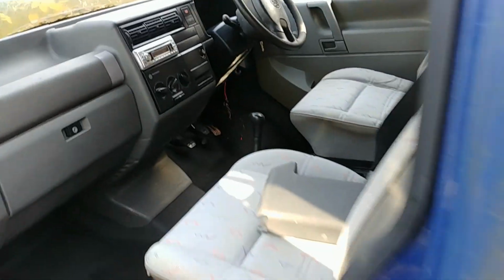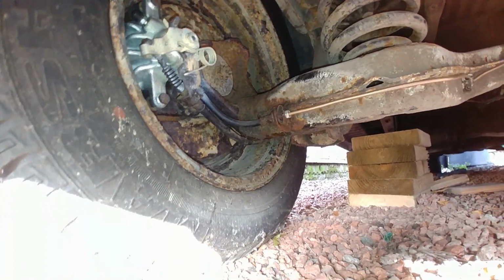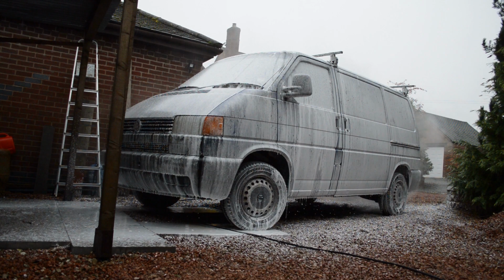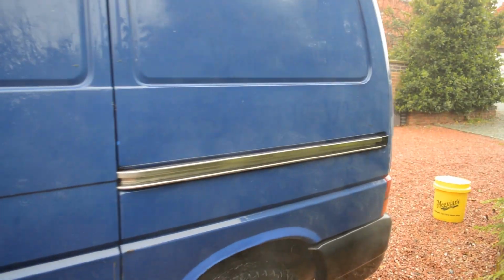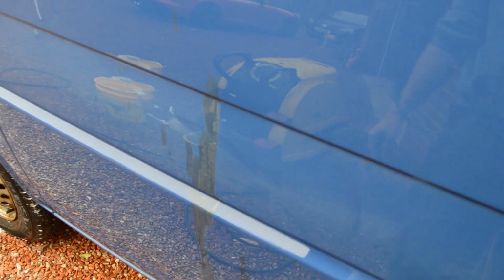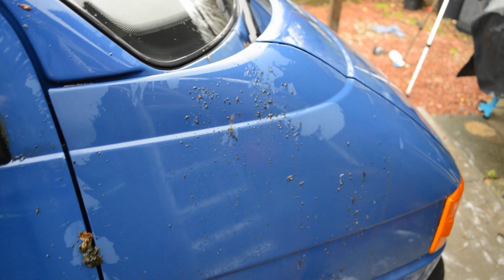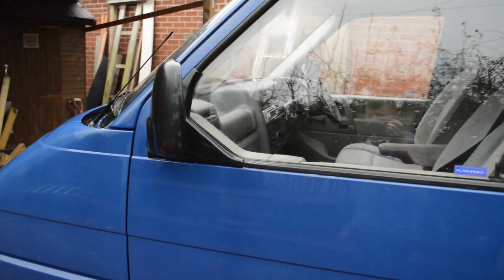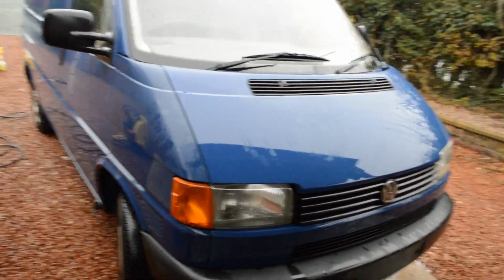Part 3:- VW Transporter T4 restoration. 1st clean in 10 years!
Nearly 8 months since the last video!

A recap of the work done during this time and a very deep clean of the exterior of the van. Much needed! Lots of moss and mold, dull paint and other contaminants